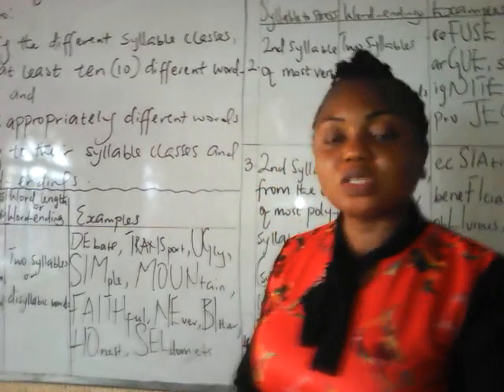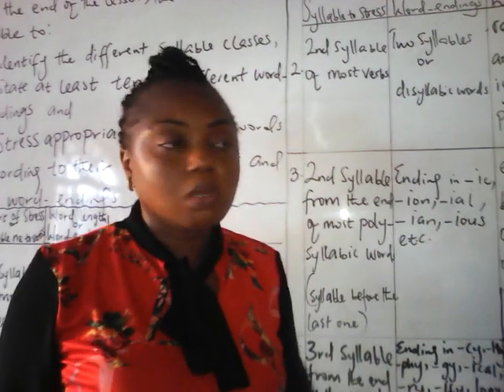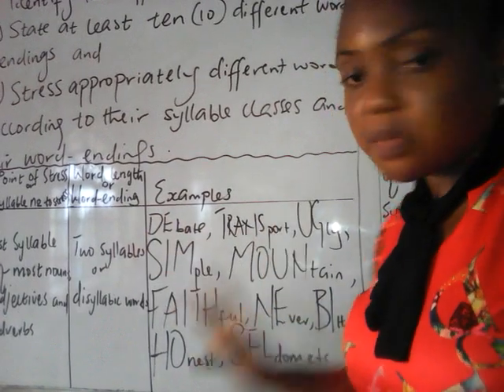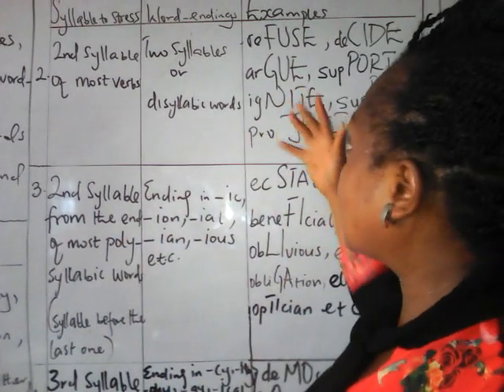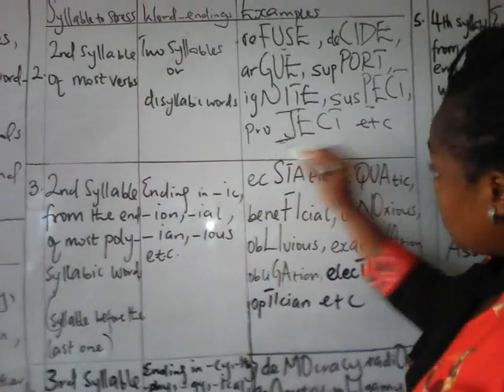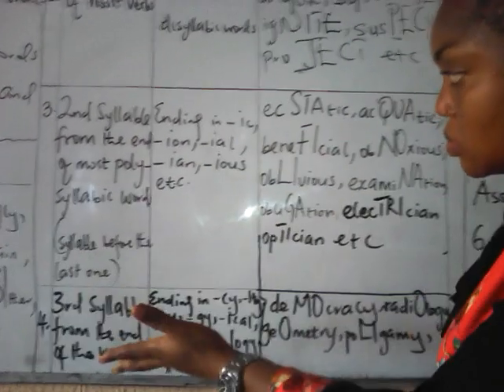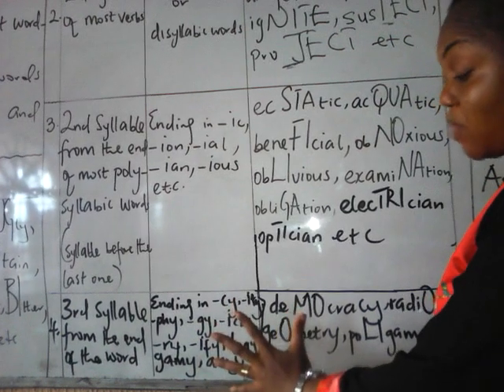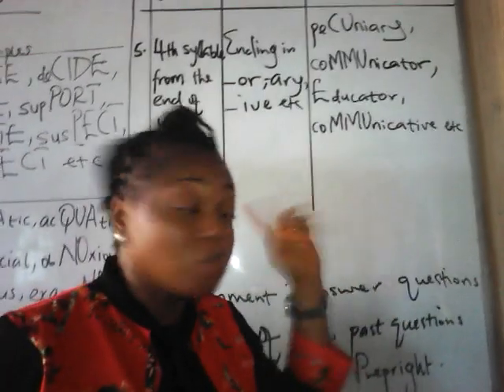REGINA PACIS ONLINE CLASS SS3